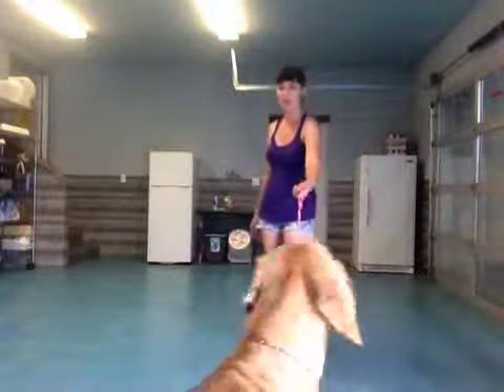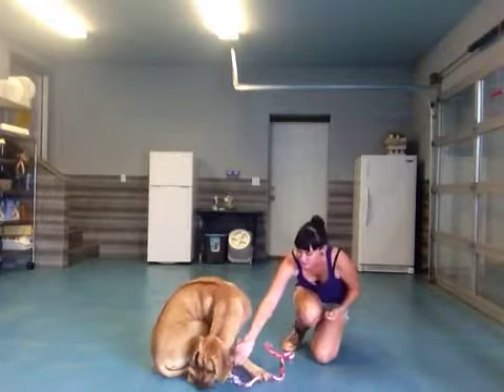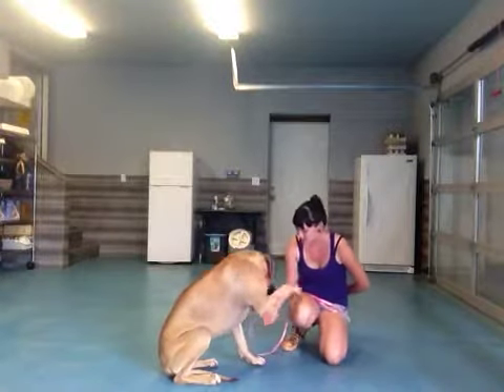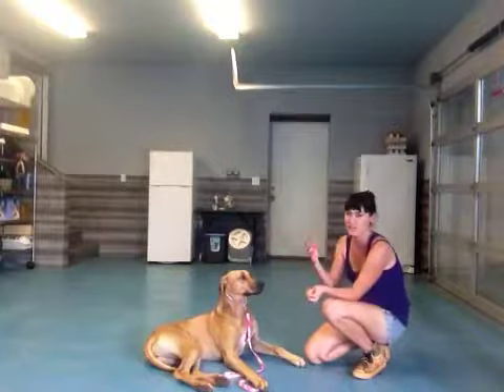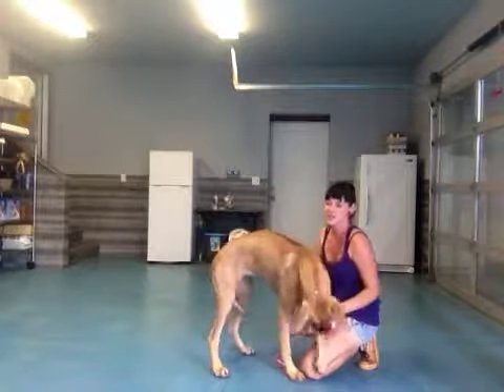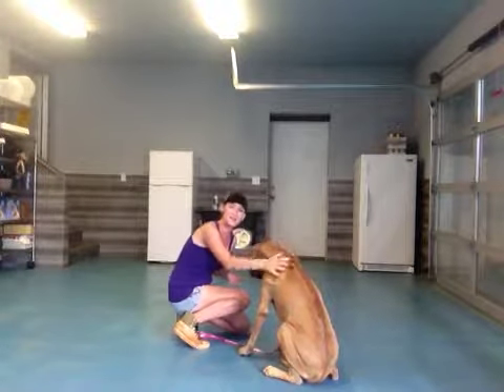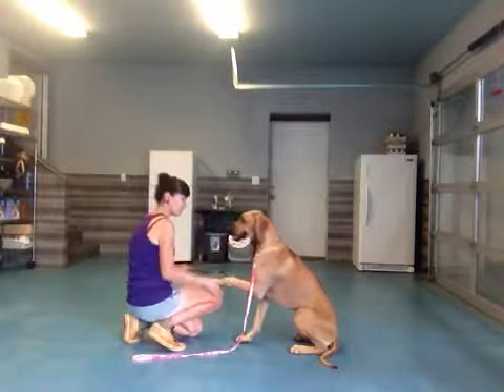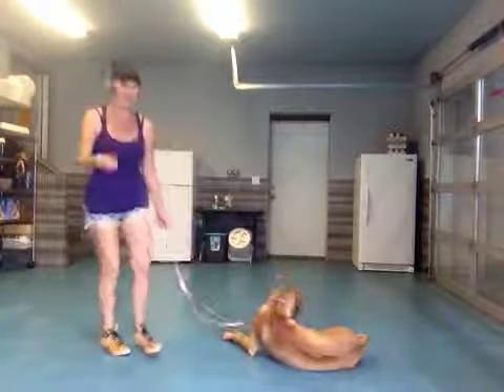Bonnie shake review